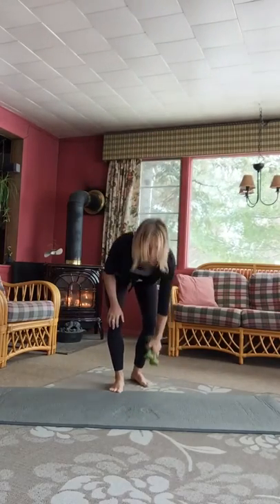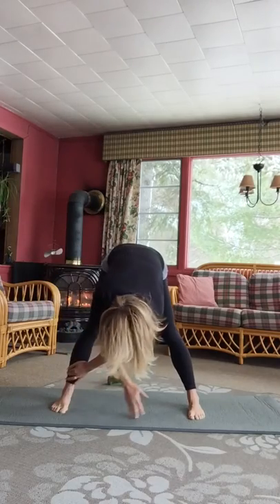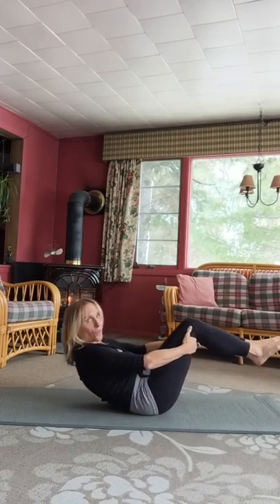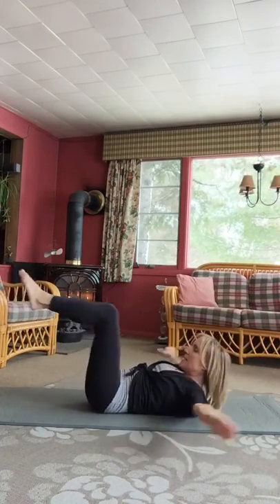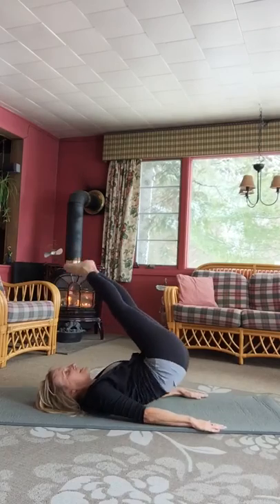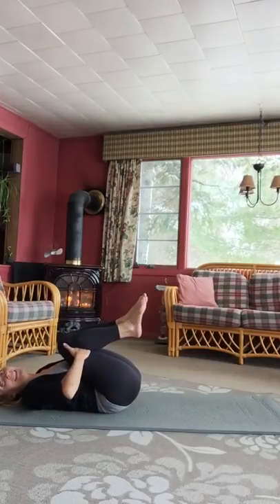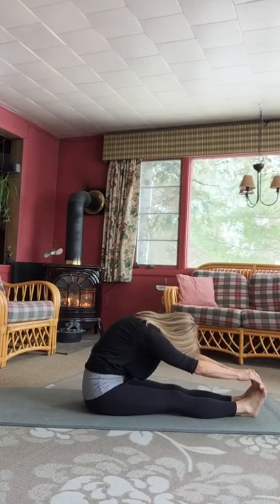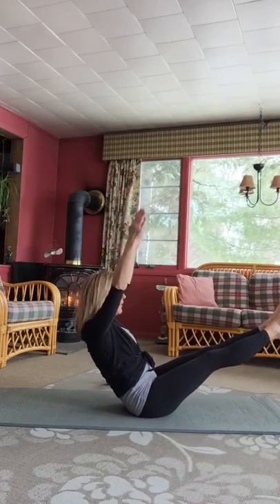25 minutes of Pilates moves with Laura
This class combines several different Pilates moves at a quicker tempo.